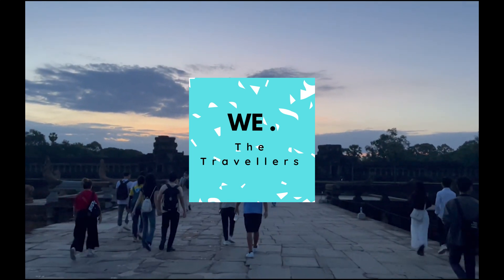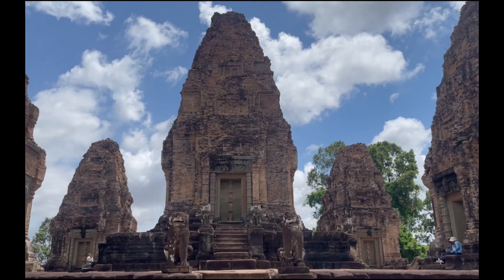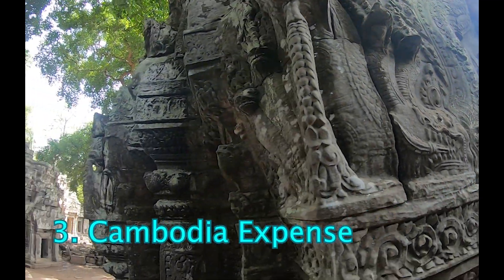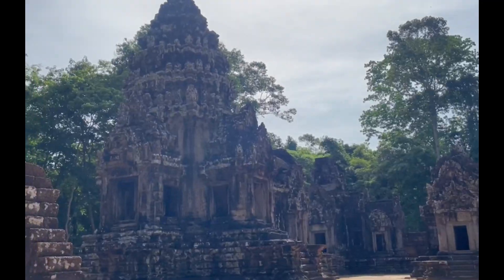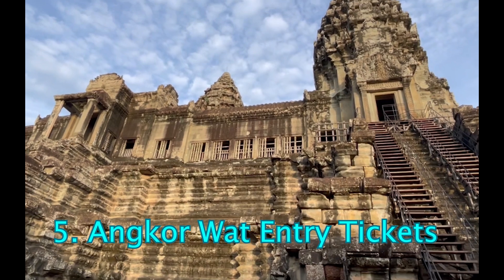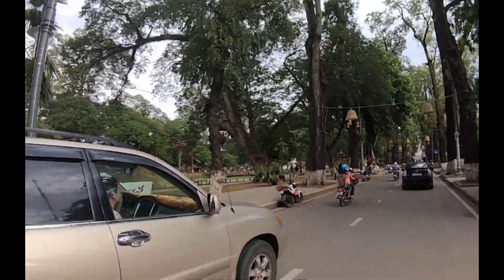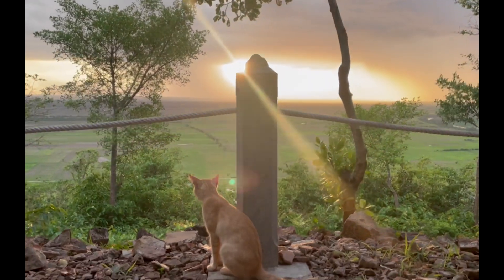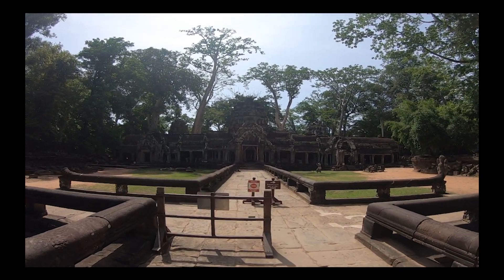7 Must-Know Angkor Wat Travel Tips for 2025 🇰🇭 | Don’t Visit Cambodia Without These!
Welcome back to We The Travellers! Planning a trip to Angkor Wat in 2025? Here are 7 essential tips to make your visit hassle-free:

1. Currency Tips: Always carry clean US dollars for smooth transactions.
2. Currency Exchange: Maximize your money with smart currency choices.
3. Budgeting: Learn how to navigate Cambodia’s mix of affordability and expenses.
4. Tuk-Tuk Rides: Save money by booking rides through the Grab app.
5. Angkor Wat Tickets: Get the best deals and maximize your temple visits.
6. Staying Hydrated: Beat the heat with our hydration tips.
7. Dress Code: Stay respectful and comfortable with the right attire.

Perfect for both first-time and seasoned travelers, this guide ensures you make the most of your Angkor Wat adventure!

Laos Travel Guide Kindle Edition

Comment for any queries, Like this video if you found it helpful, and share it with your travel-loving friends!